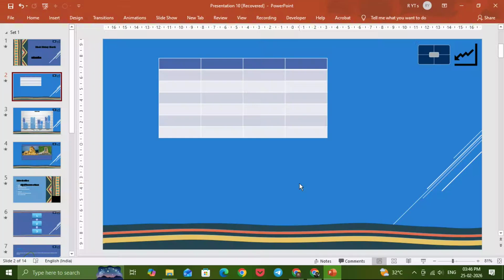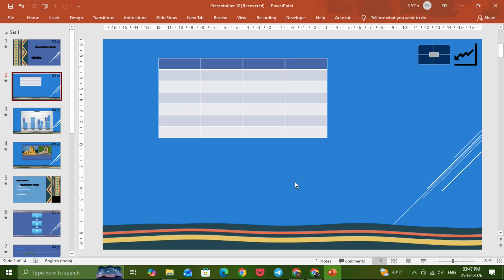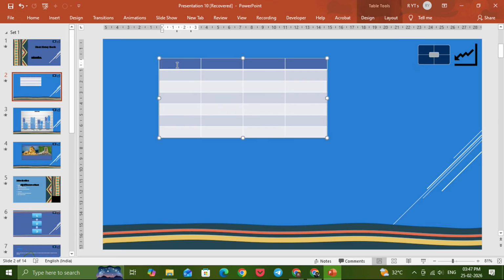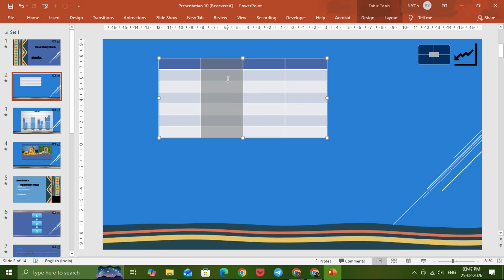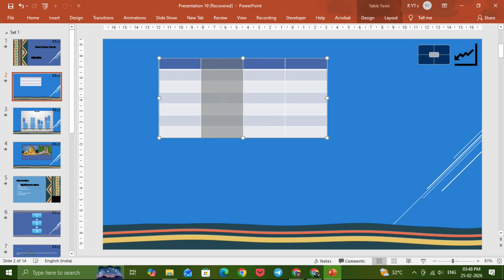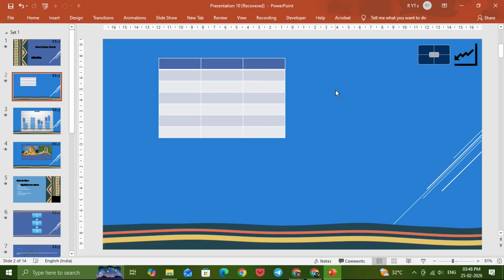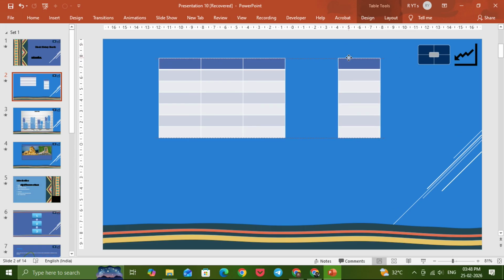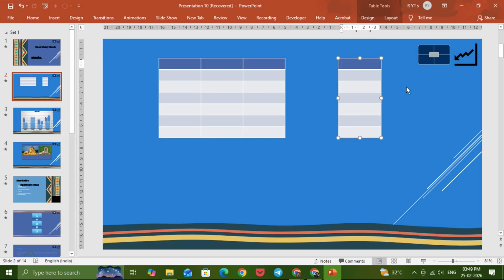How To Split Table In PowerPoint (2026 Easy Guide)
Learn how to split a table in PowerPoint quickly using a simple cut and paste method. This easy step-by-step tutorial shows the fastest way to break one table into two separate tables.

Timestamps:
0:00 Introduction
0:32 Open Slide & Select Table
0:58 Choose The Row To Split
1:24 Select Rows Below
1:52 Cut The Selected Rows (Ctrl + X)
2:10 Click Outside The Table
2:22 Paste To Create New Table (Ctrl + V)
2:40 Adjust & Align Tables
3:00 Bonus Tip – Copy Header Row